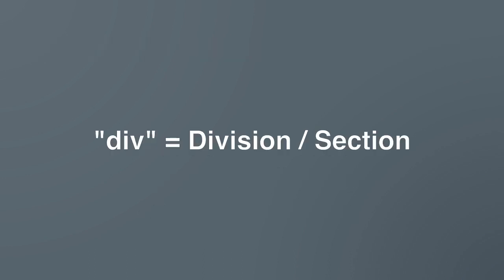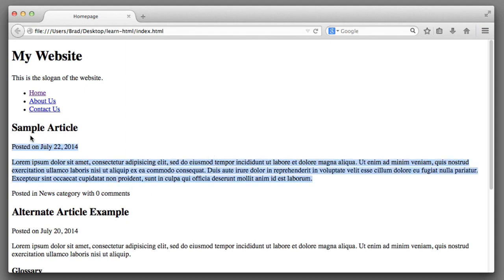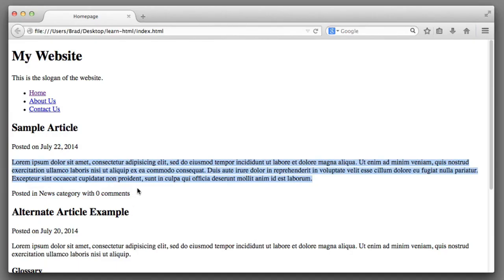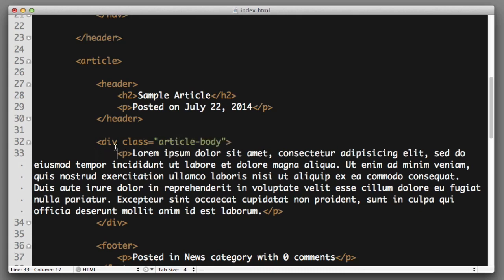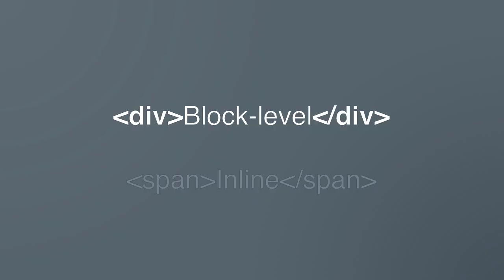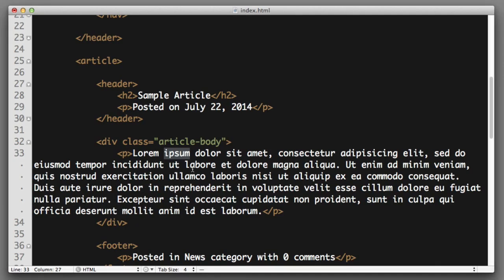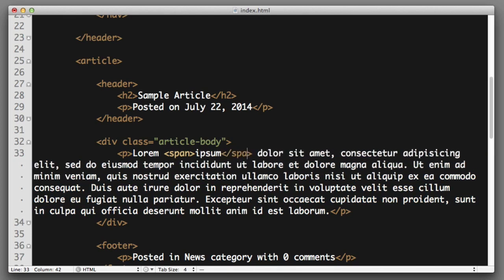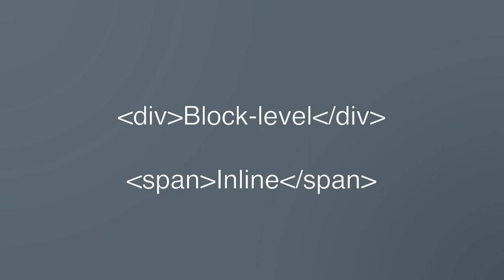018 Nonsemantic Elements Div and Span